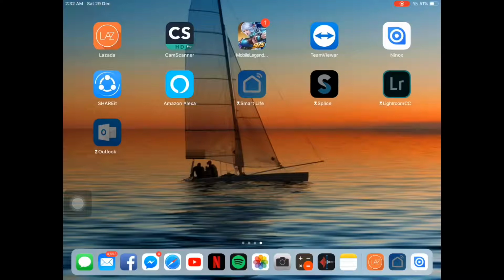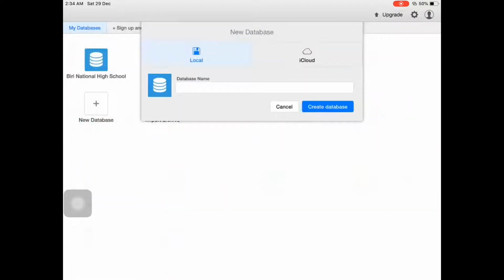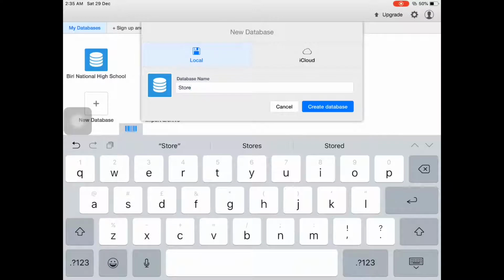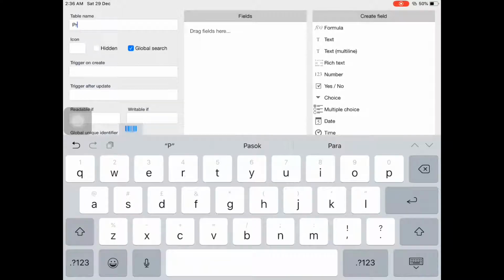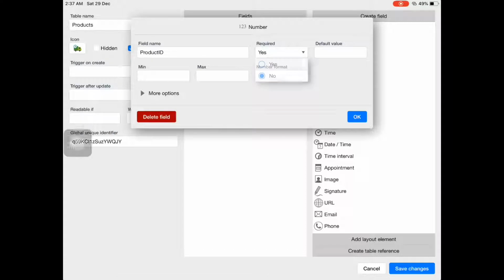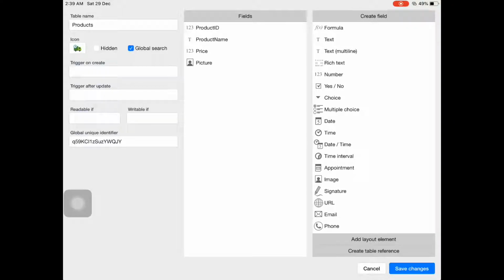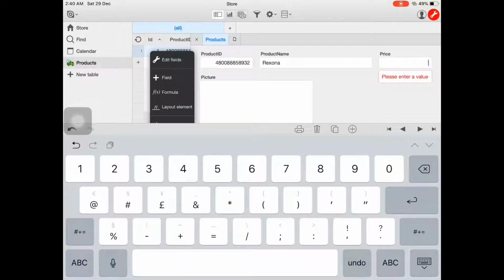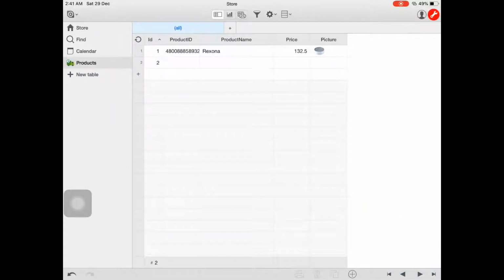Ninox:Create Database and Tables